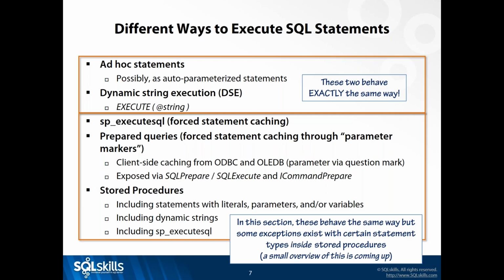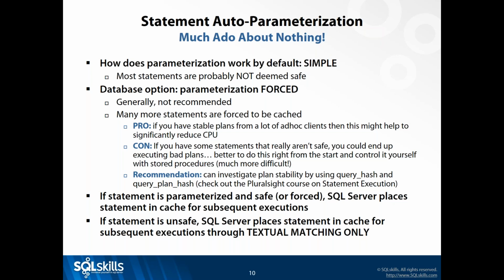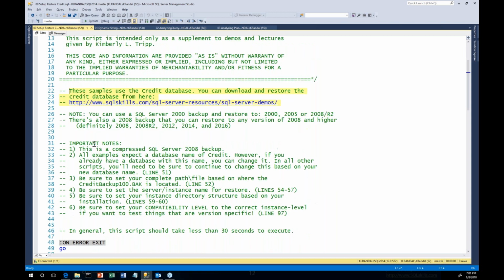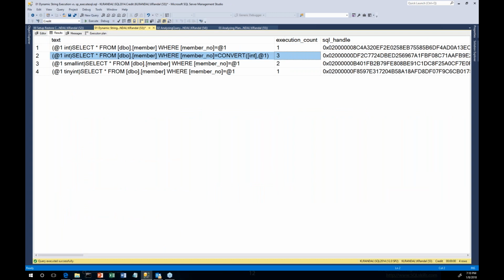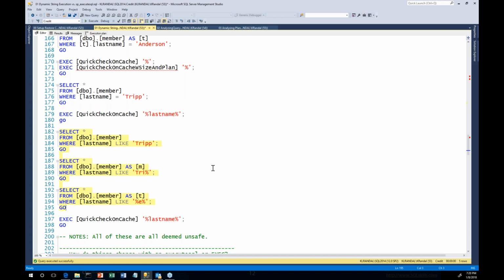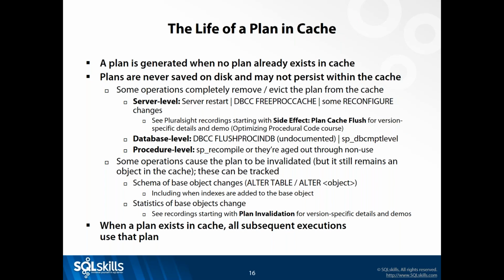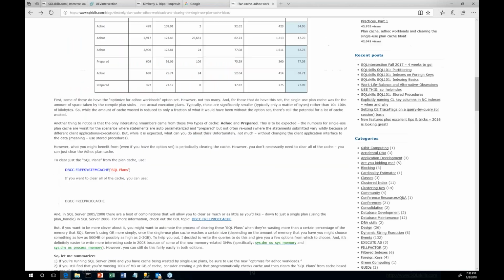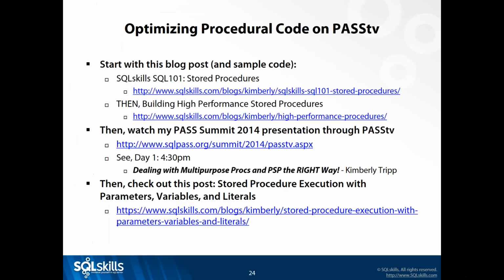Statement Execution and the Plan Cache - Kimberly Tripp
Kimberly will discuss the impact on caching / performance of different methods of statement execution. Briefly, she will also compare / contrast this with stored procedures. In the end, you’ll know the best way to request data so that stable requests are cached and unstable requests are not (giving you the most optimal performance).

Kimberly L. Tripp is the founder/co-owner (with her husband, Paul Randal) of SQLskills.com, a world-renowned training and consulting company. She worked for Microsoft University and on the SQL Server team in the early 1990s but left to consult in 1995. Since then, she has been training, consulting, and speaking on a number of SQL Server areas with performance tuning, VLDBs, and optimization her most common topics. Kimberly is an accomplished writer and presenter with numerous top-speaker awards over the years; she is also a SQL Server MVP.